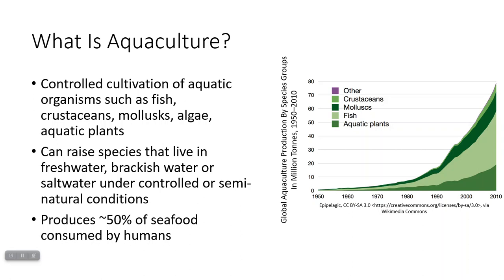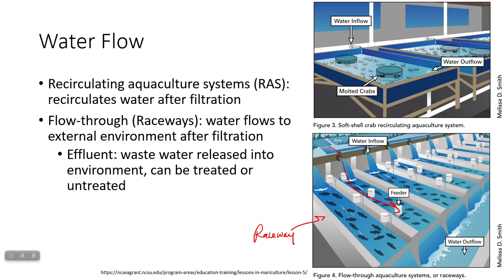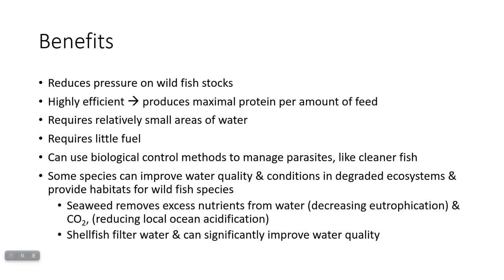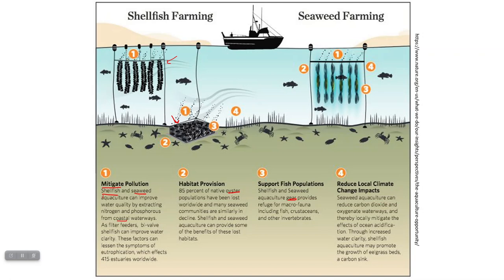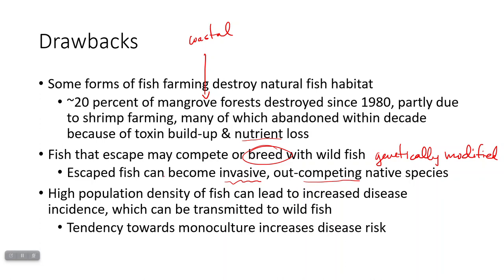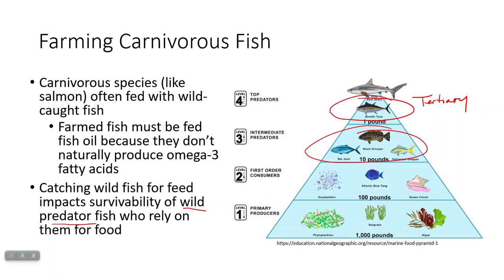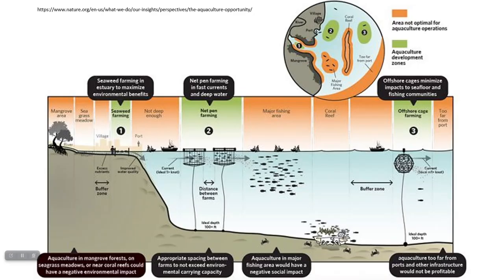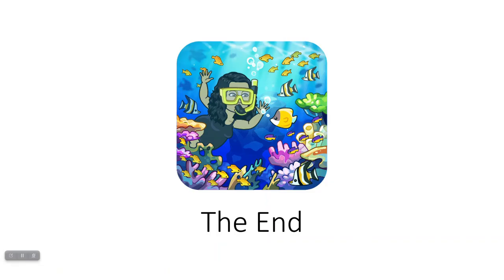5.16 Aquaculture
AP Environmental Science lecture about aquaculture/fish farming techniques & the benefits & drawbacks of it.